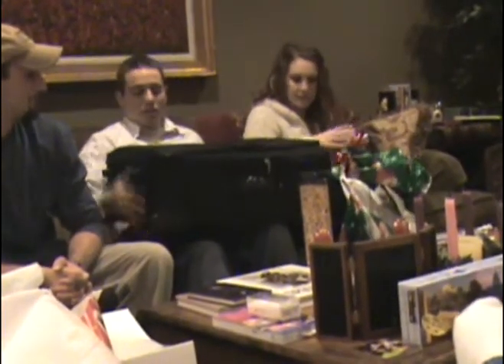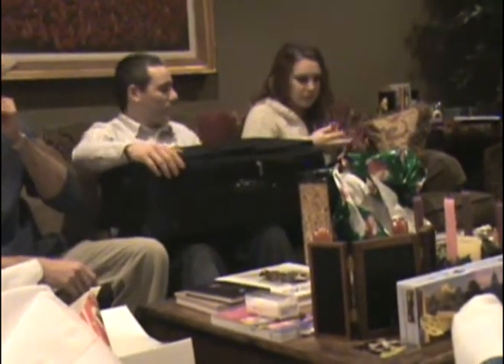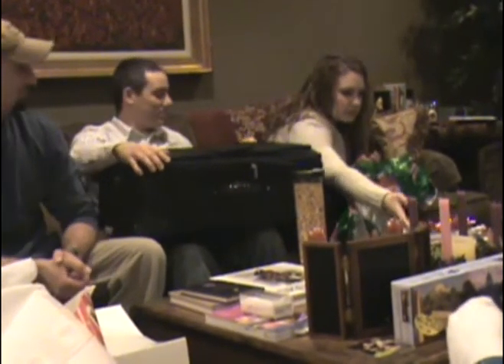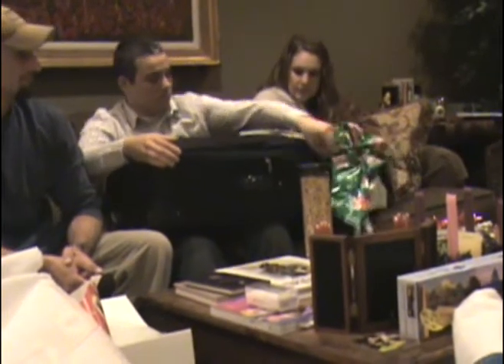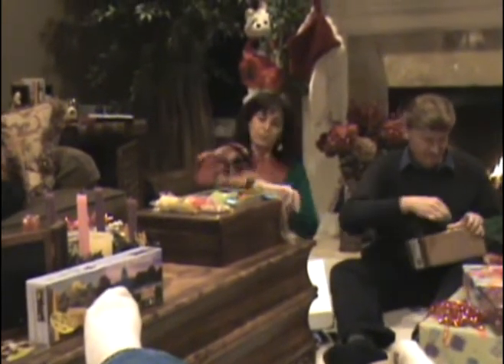A Gilbert Family Christmas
For our friends who couldn't join us this Christmas.